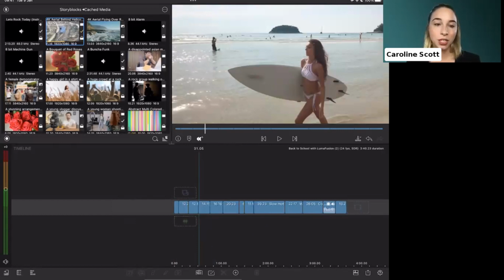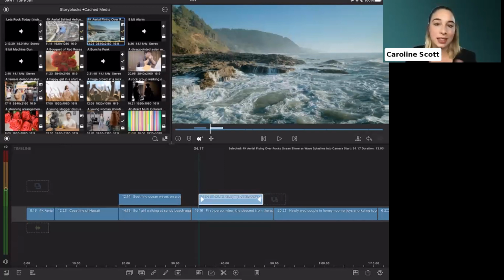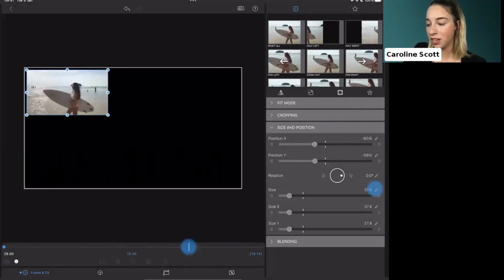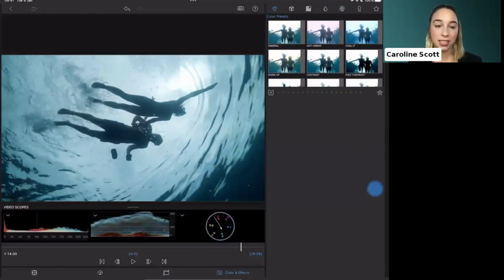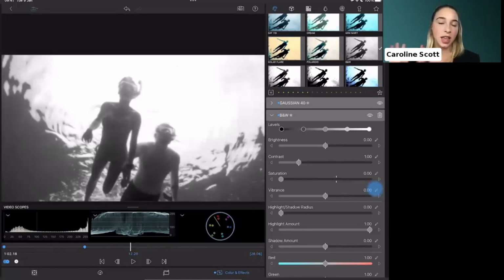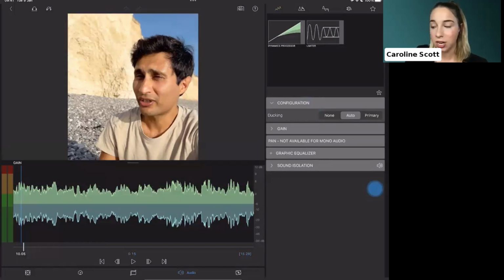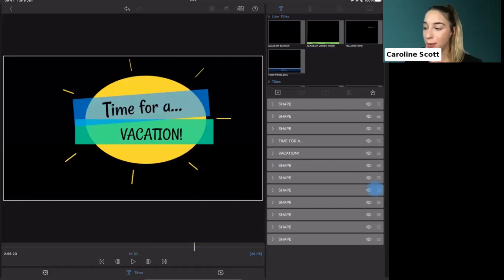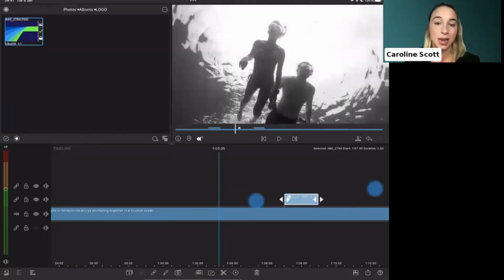Virtual Training 2: Back to School with LumaFusion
In the second of our virtual 'Back to School with LumaFusion' series, we discuss the five core editors: Frame and Fit, Speed, Stabalization, Audio and Color and Effects. You'll use these every time you edit, so hop on board and ask us any questions you like!

This session also introduces editors to getting started with keyframing and creating presets, so you can edit both faster and more creatively!